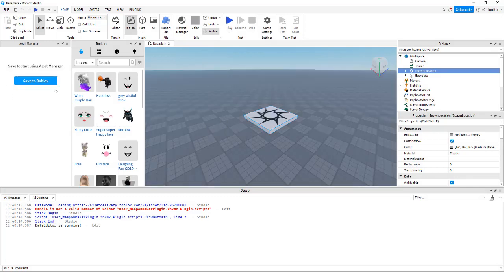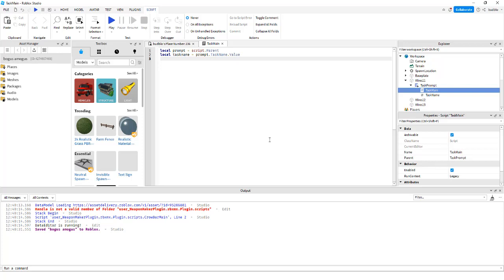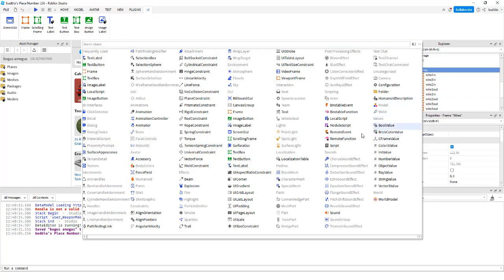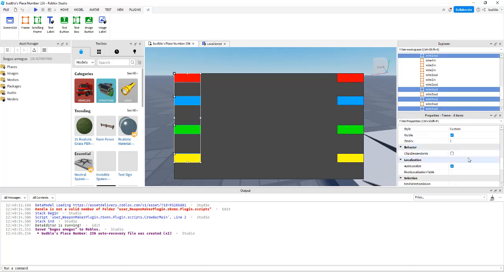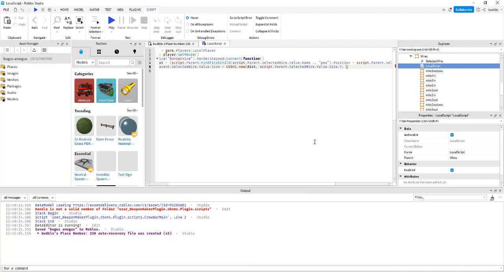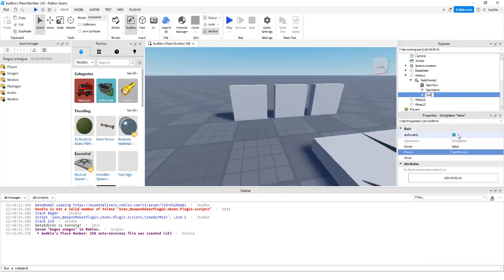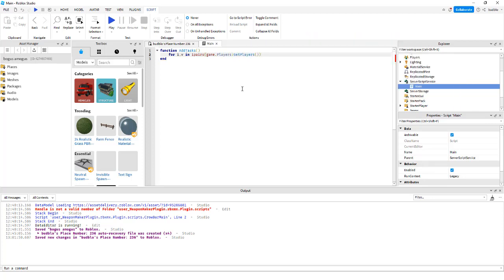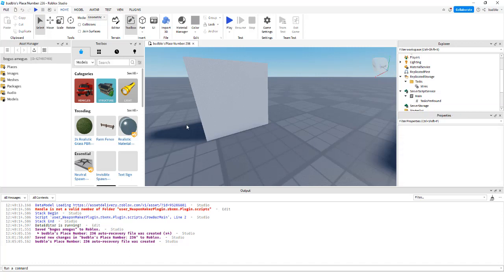How To Make Among Us In Roblox Episode 1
simple mystery game how to make episode 1